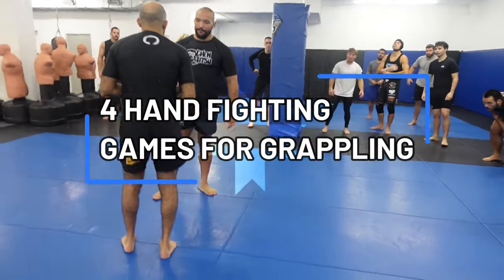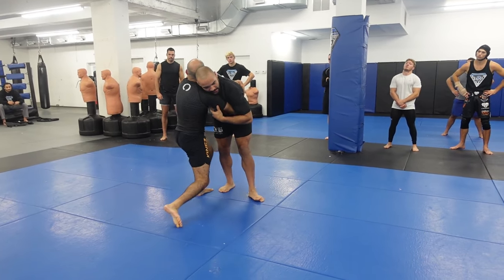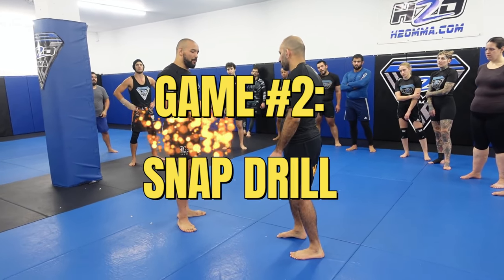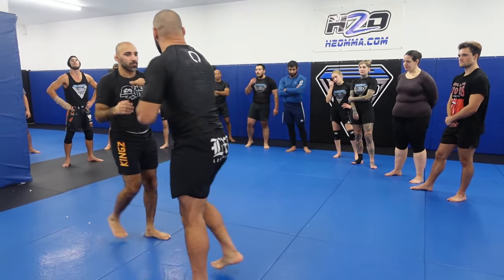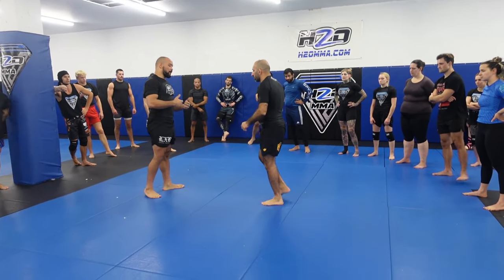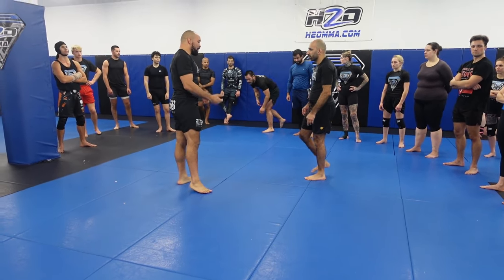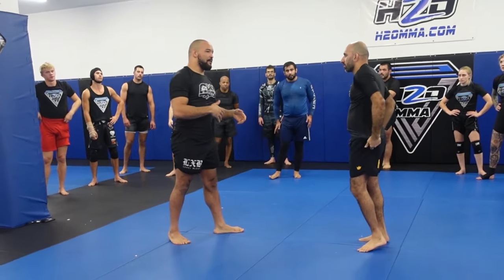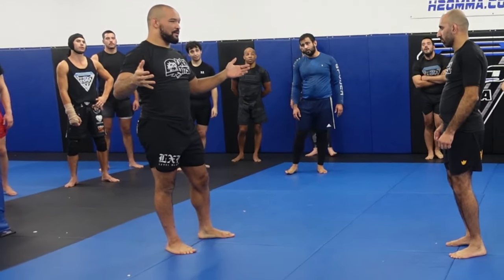No-Gi Grip Fighting Games That All Jiu Jitsu Schools Should Play (I Learned These at B-Team BJJ)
A few years ago, I went and visited the B-Team Jiu-Jitsu school in Austin, Texas.

The entire training trip left a good impression on me, but the drills I learned really stuck more than anything and I teach this specific drill a ton to my students.

In their Wrestling class we played this game called the Hug-Snap-Tap Drill.

All my time Wrestling (13 years) I knew these movements, or at least I practiced all 3, but never really formulated a game with them.

They showed this game and it just made sense, especially for beginners who don't understand a proper Grappling stance or hand fighting.

If you do Brazilian Jiu-Jitsu, Wrestling, or any other form of grappling, then this simple drill (or really 4 drills) will help you develop a feel and understanding of proper hand fighting in its simplest form while also being a fun warm up/cool down when training.

This video comes from a recent Seminar in Montreal Canada where I taught for 2-Hours at H2o MMA.